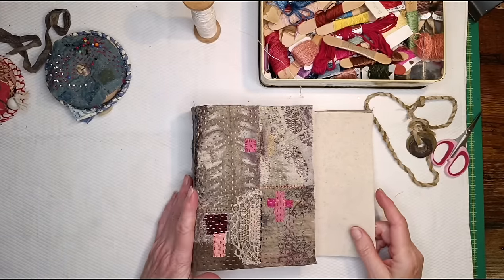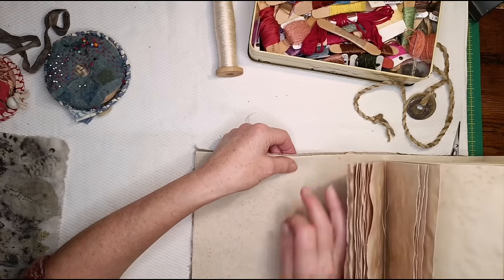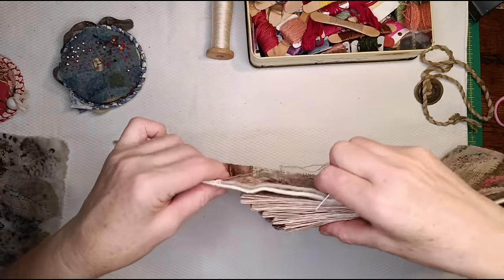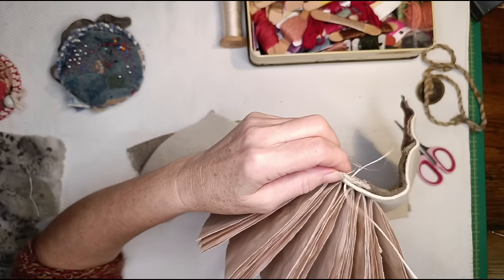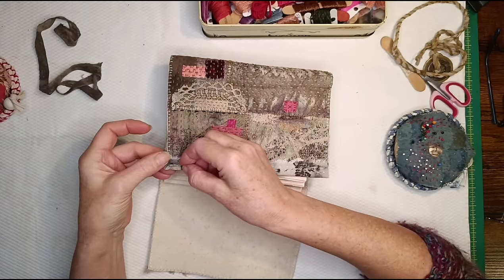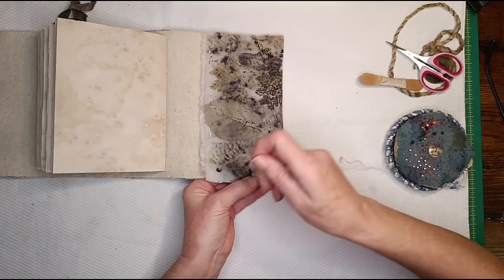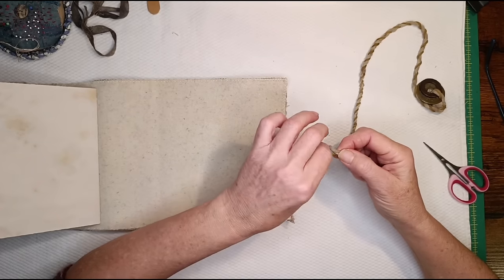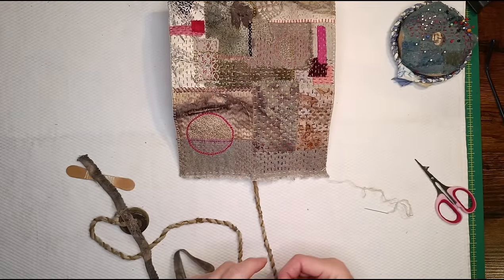Slowstitch Journal with cloth cover - Part Two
This is Part Two, where basically all I do is stitch together the outer and inner covers. It's very long with much wittering from me. If you just want to see the finished journal, feel free to skip to the end. 😉

Here's Part One if you haven't yet watched